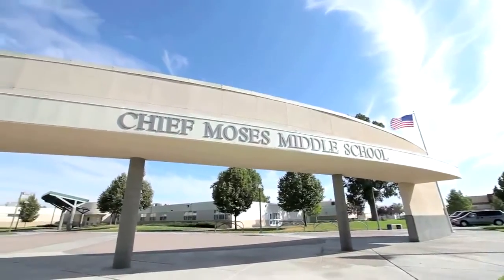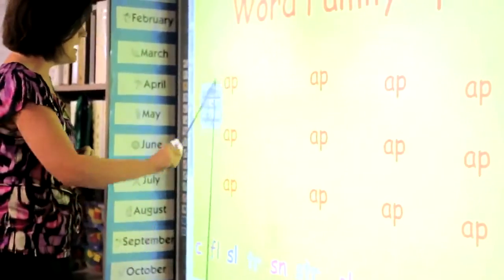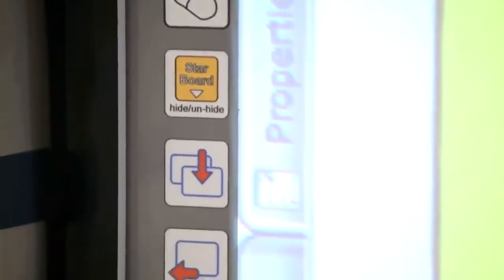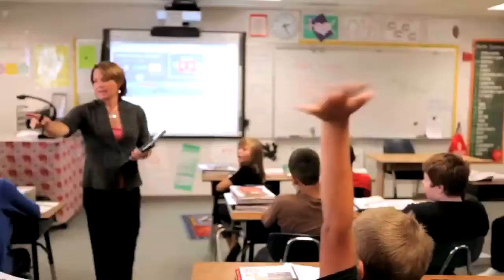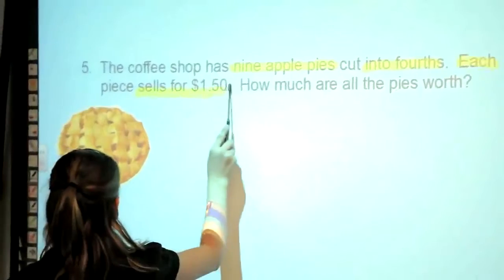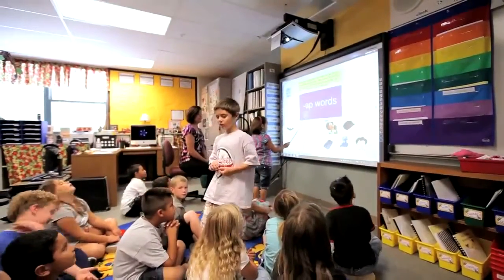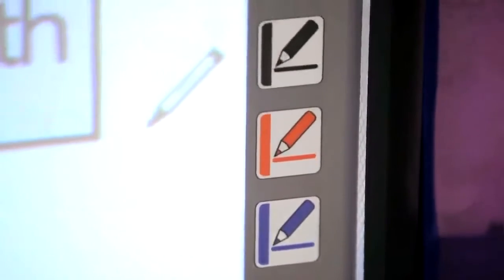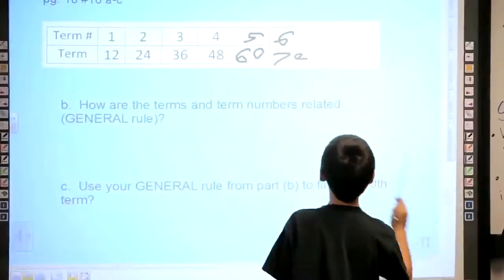Moses Lake Case Study